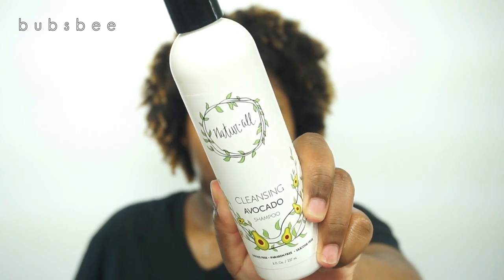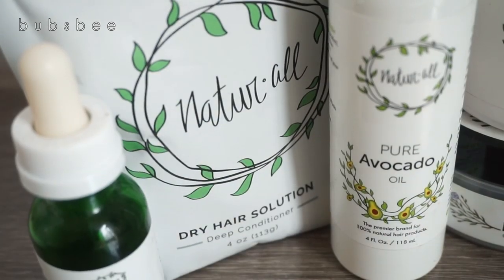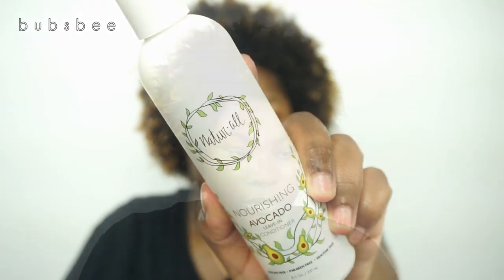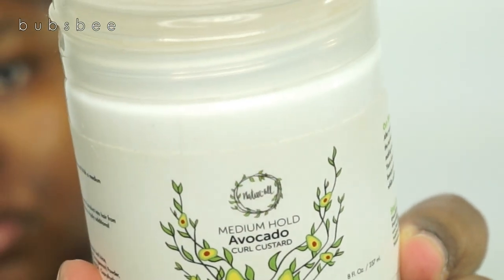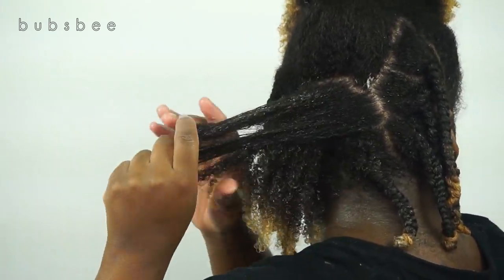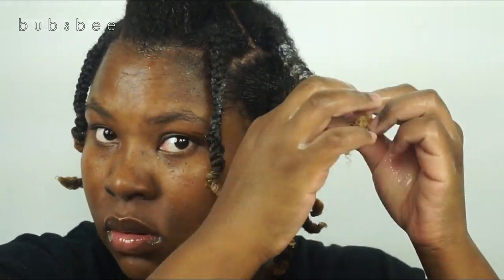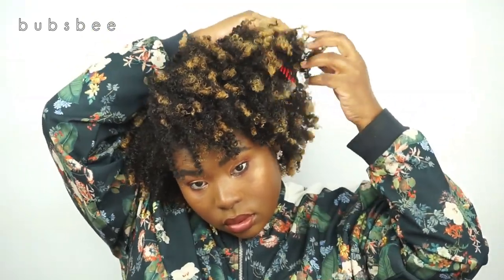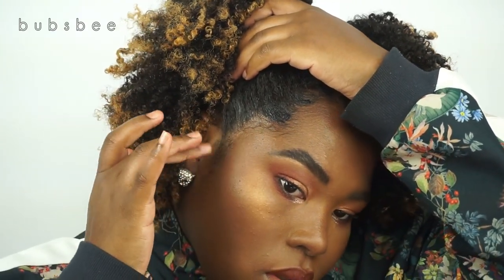HAIR TRANSFORMATION AFTER NEGLECTING MY HAIR | Bubs Bee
FAQs ↴
Natural? How long? : 6 Years since October 2019 + transitioned for 7 months
Porosity? Low
Texture? Medium, Coarse Strands
Density? High
Type? Curls, Coils, Kinks -- You can say Type 4

🎶 D. Scott  ↴
Song Title: America + Lose My Soul

I also would like to note that sometimes I receive products for PR purposes as a gift from a brand to use however I feel necessary, these products are marked with an asterisk (📌) - all opinions are my own of course.